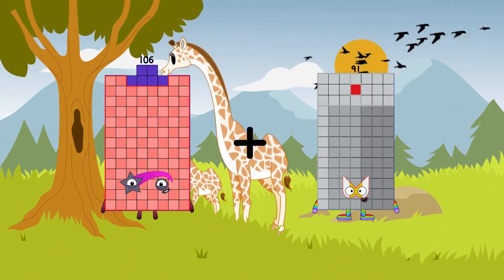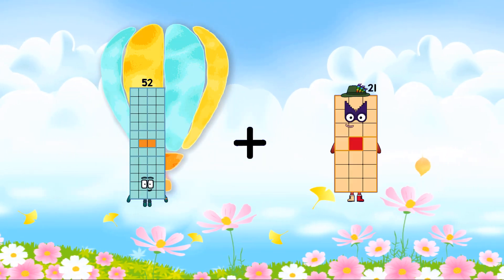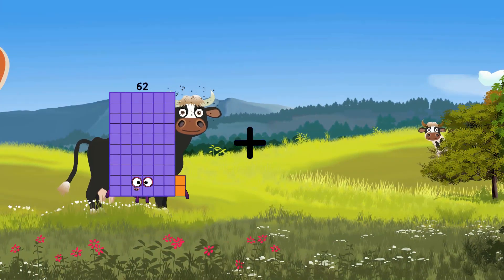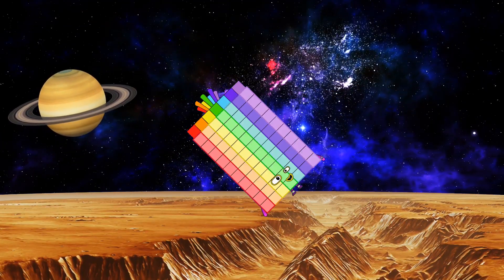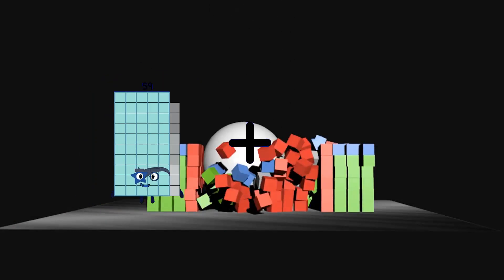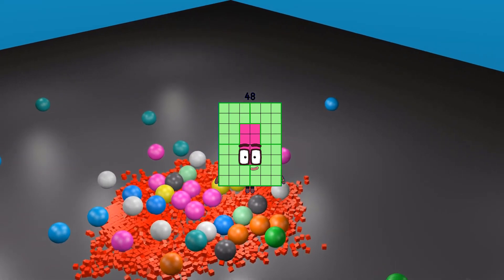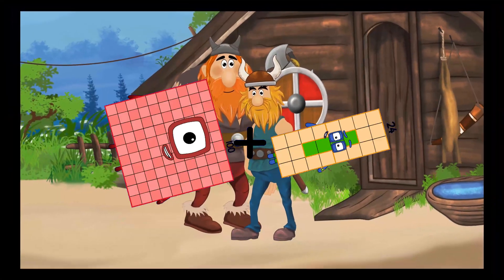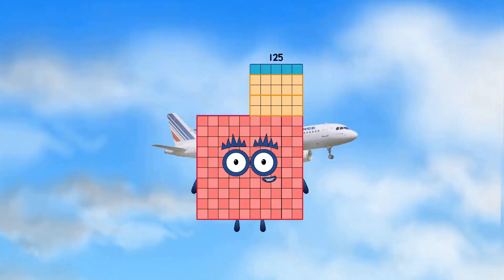Numberblocks Math: Addition Song for Kids | Math for Children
About Numberblocks
Numberblocks Lore
Numberblocks Math
Numberblocks - Additions
Numberblocks Addition
Numberblocks Adding